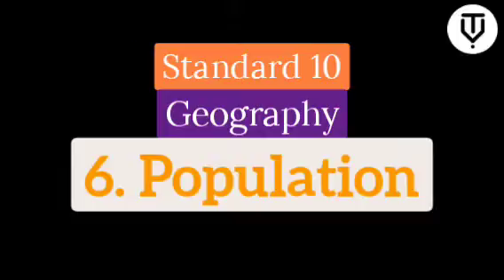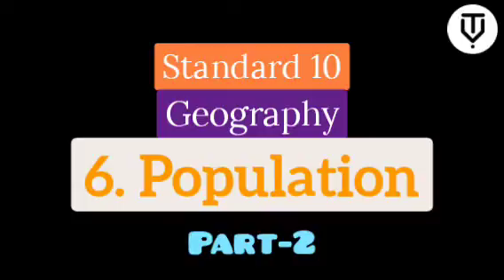Standard 10 | Geography | 6. Population | Part-2